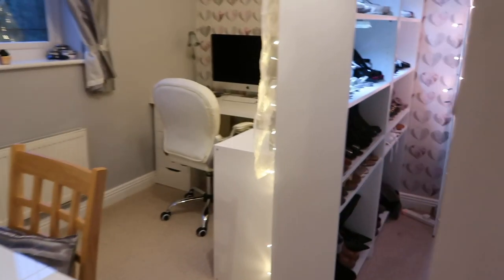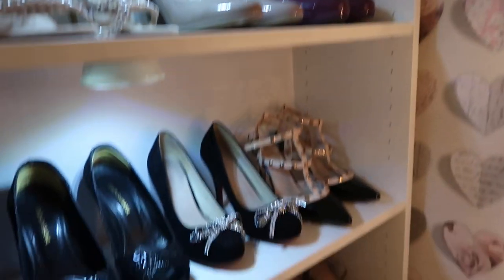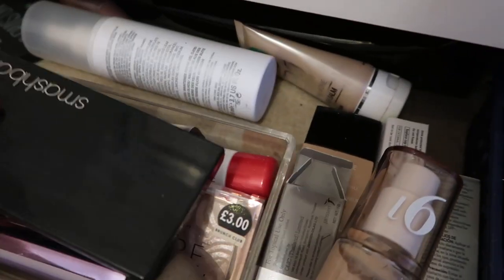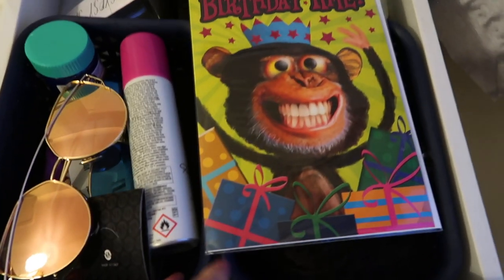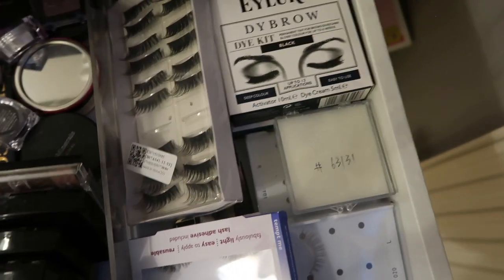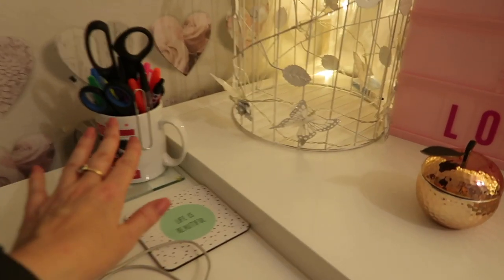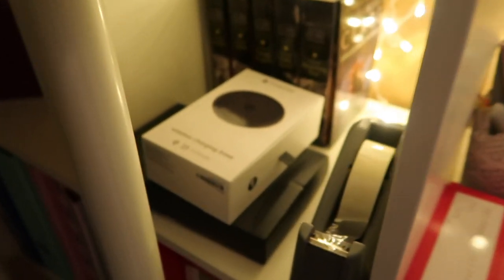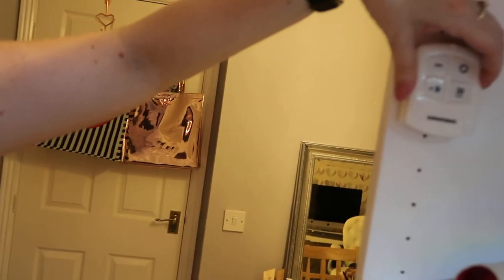3 IN 1 ROOM TOUR - DRESSING ROOM / OFFICE / VANITY / JANE ANN LOUISE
Hi Guys,

All the links are below:

Clothes Rail - ebay but couldnt find the seller so here is a similar one

IKEA
Billy Bookcase

Dressing Table - Malm

Cubes - Kallax

Alex Drawers

White desk

Small alex Drawers

If there is anything else you are interested in then just message me in the comments below :)

Jane Ann Louise.
xoxo

♫ MUSIC ♫

FILMING EQUIPMENT
Canon Powershot G7X Mark ii Digital Camera

Apple iMac

Editing Software
iMovie & Adobe Premier Pro